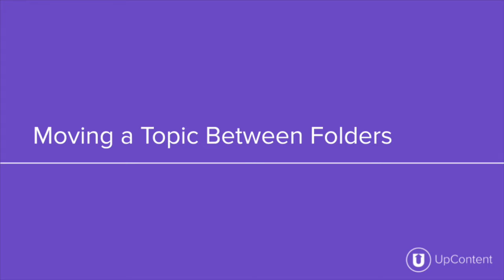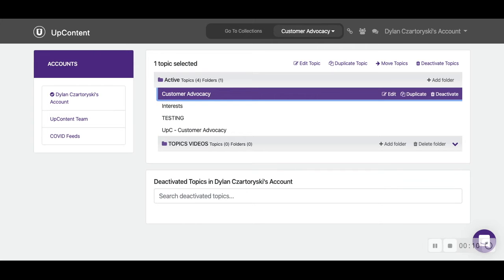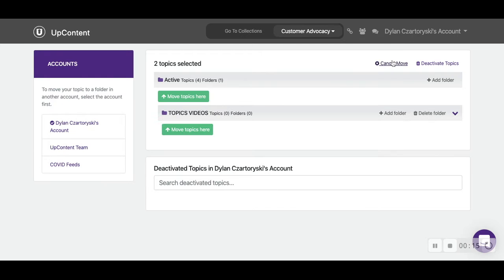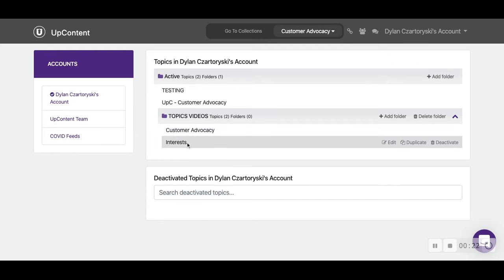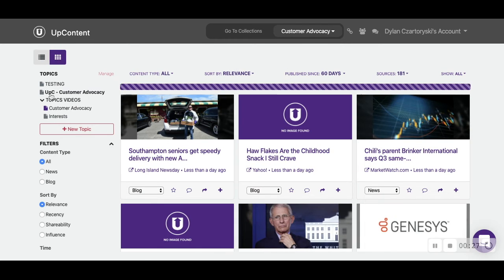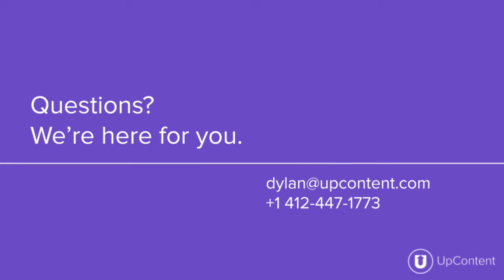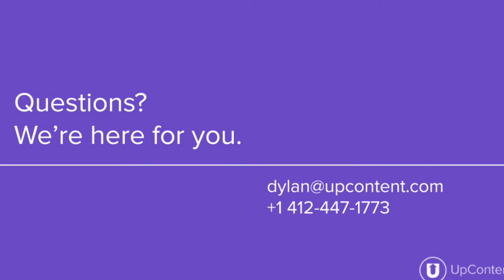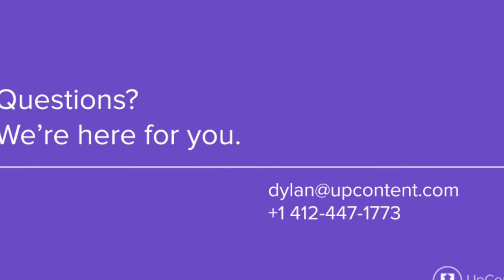Move Topics Between Folders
This video will show you how to move Topics between Folders.